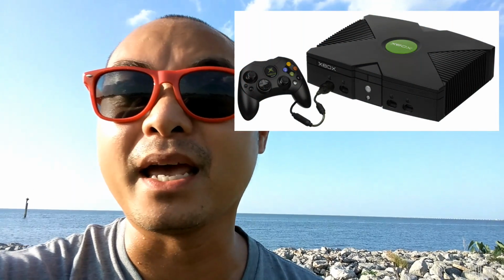E3 2016 Winners Geekoutdoors.com EP131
E3 2016 is now over. Xbox One S, Project Scorpio, God of War and Zelda were just some of the fun surprises. But with so much going on, which were my Favorties?